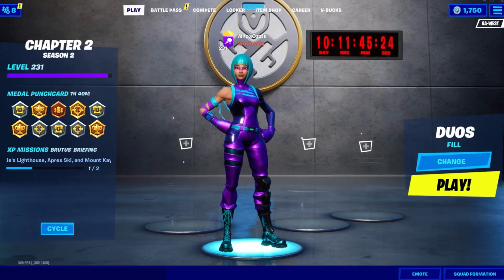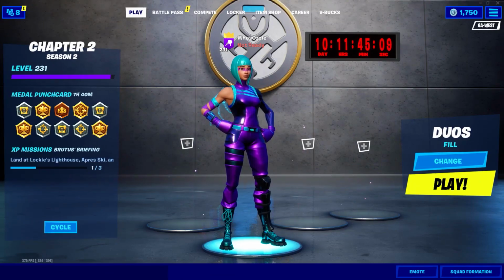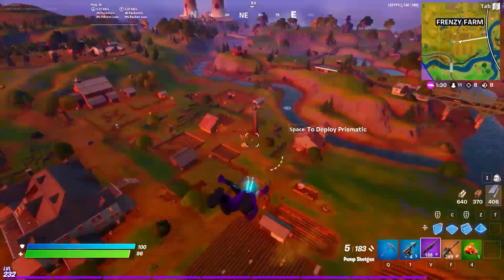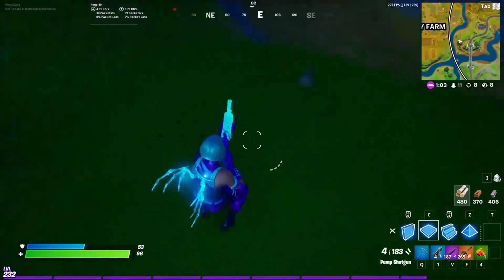i did the McCreamy challenge in fortnite and this is how it went..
In today's video I tried the McCreamy challenge and this is how it went.

🔔Turn on the bell to be notified when I upload!